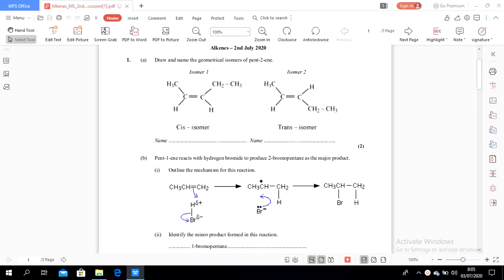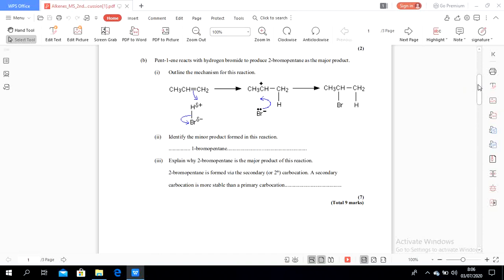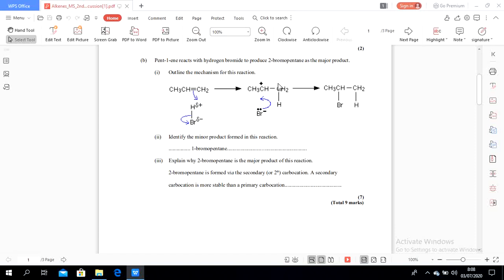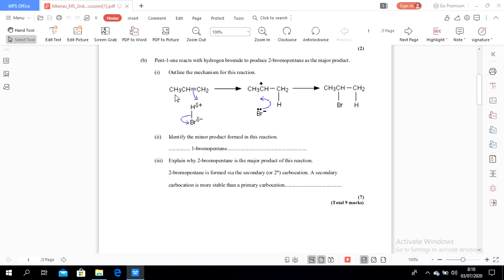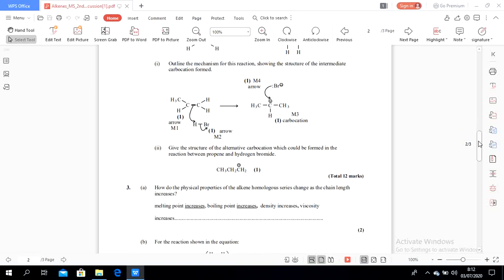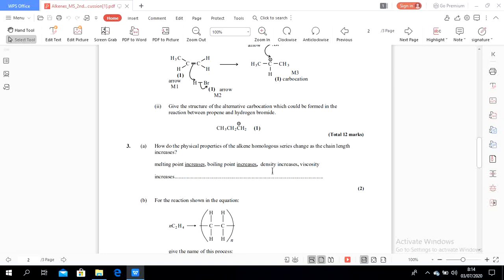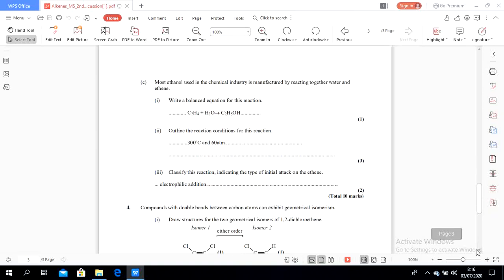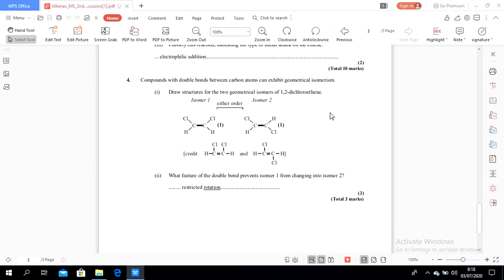Alkenes homework discussion on 3rd July 2020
Homework was given on  2nd July 2020